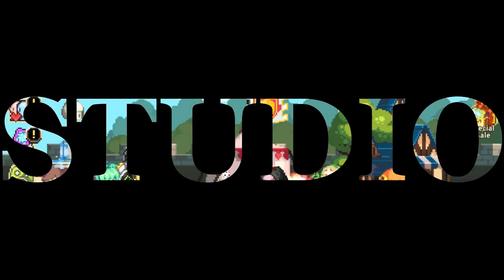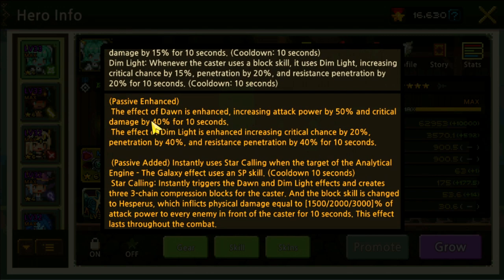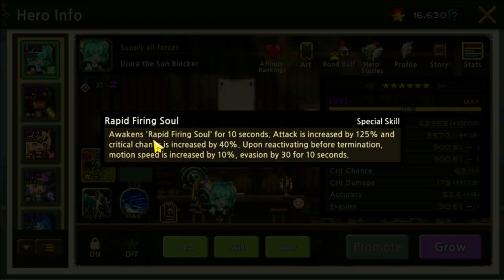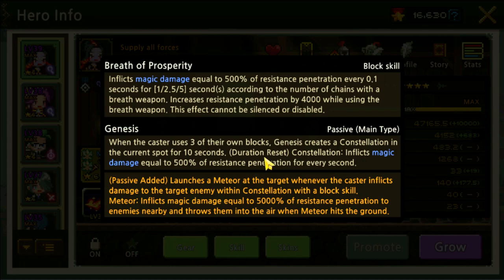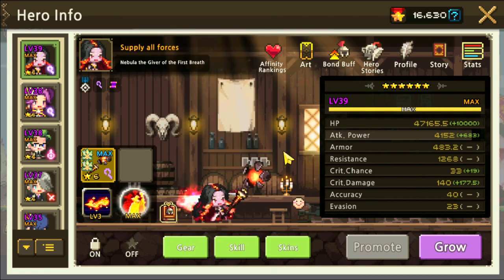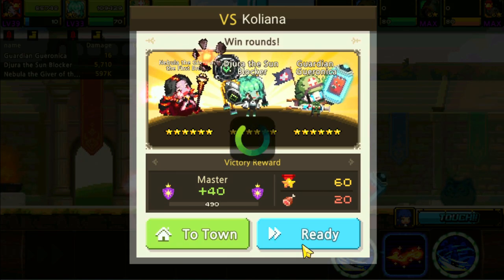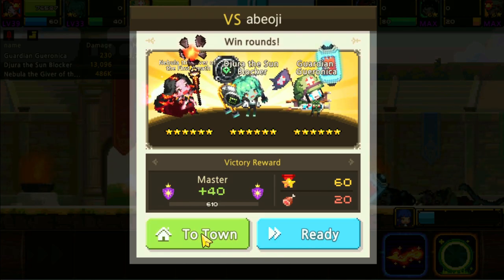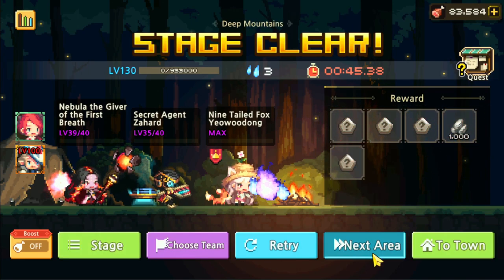Crusaders Quest~DJURA AND NEBULA SHOWCASE!!! Let's GO!!!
Yo! Welcome back to Crusaders Quest!!!(CQ)
Today we are gonna take a look at Djura and Nebula!!!(Limited time heroes)
We shall take a look at their skills and where they place in our team!
Oppa Fighty!!!
Stay safe ya'll
God Bless